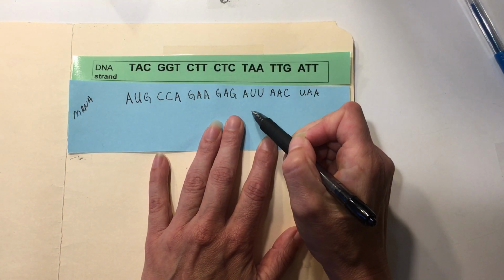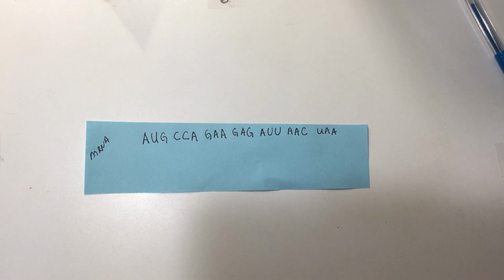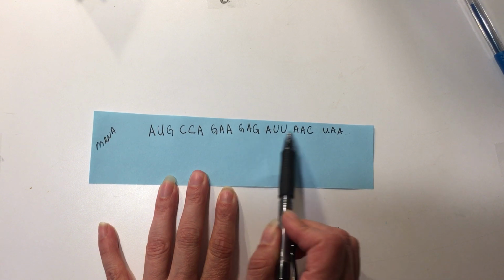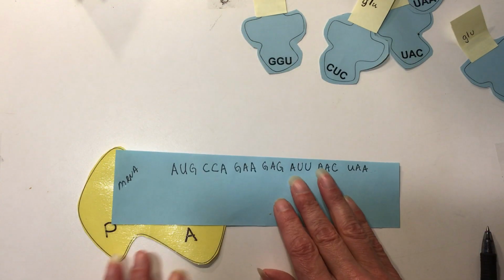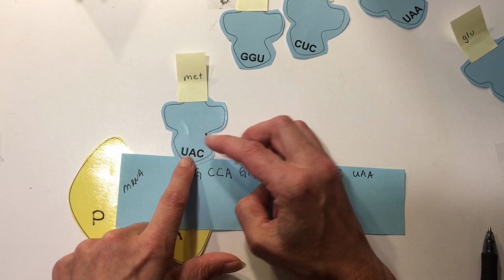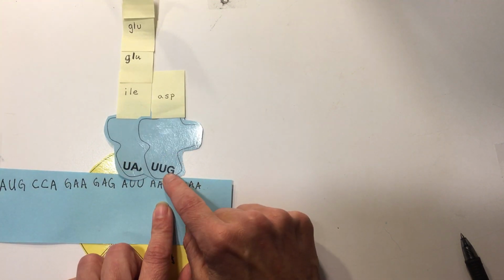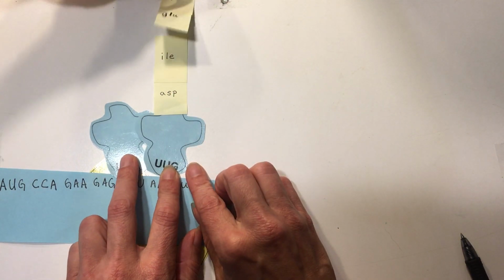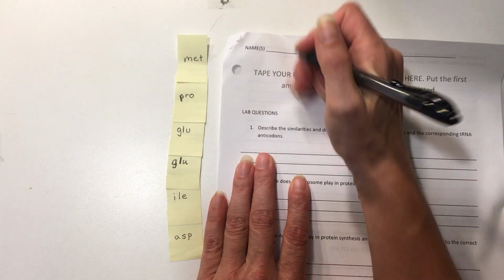Protein Synthesis Lab Demo